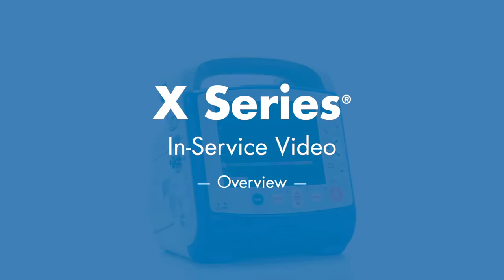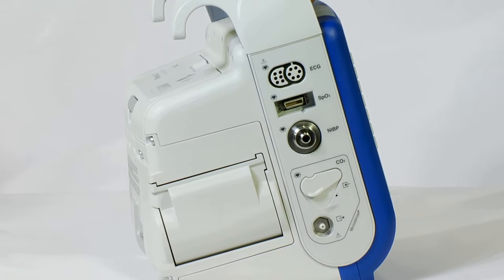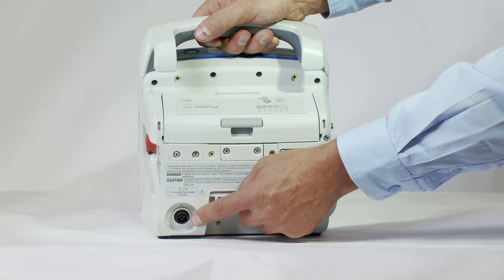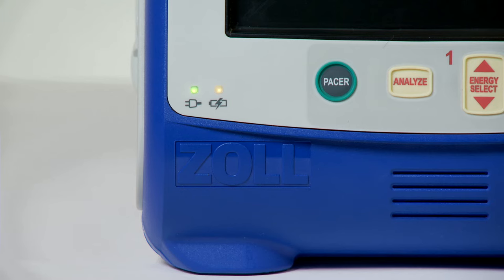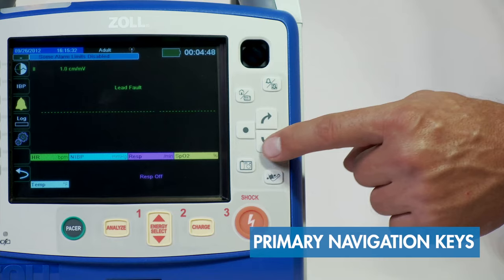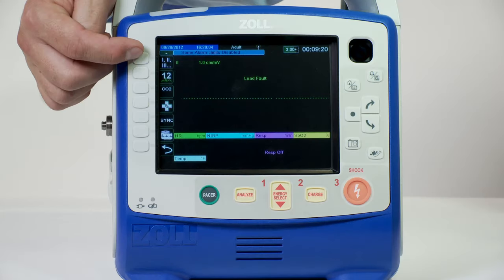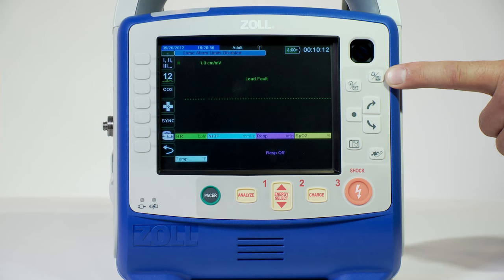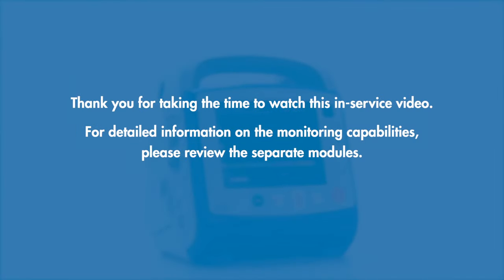X Series®: Overview (English)